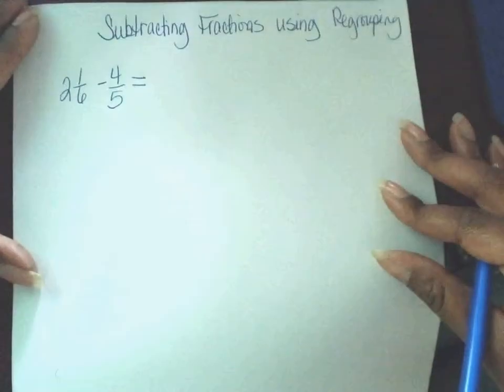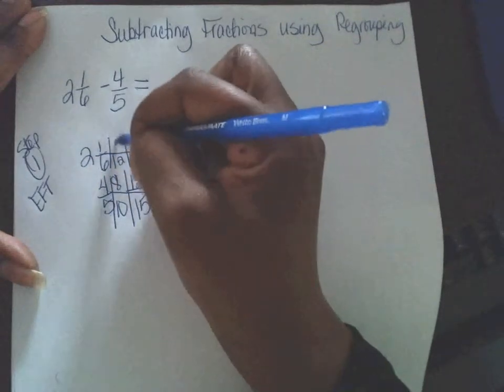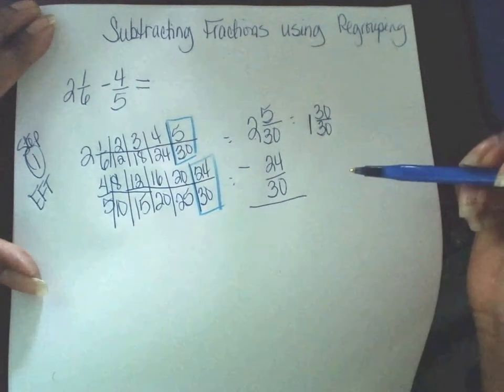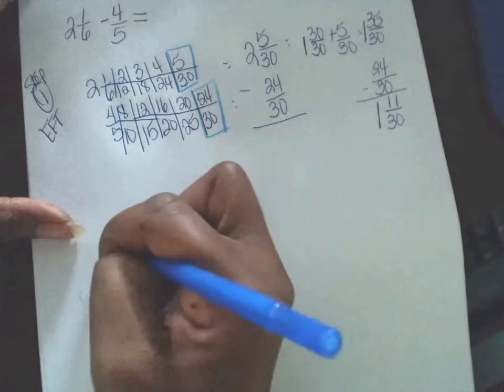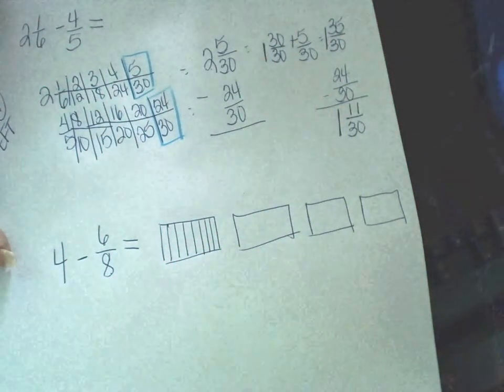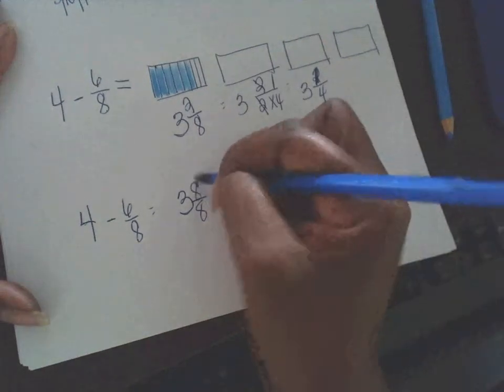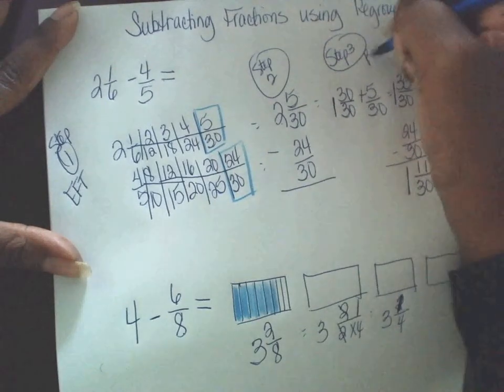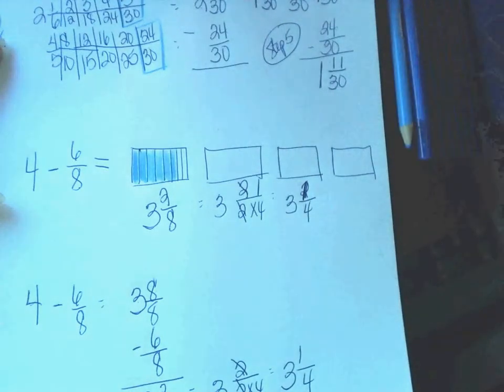subtracting fractions regrouping